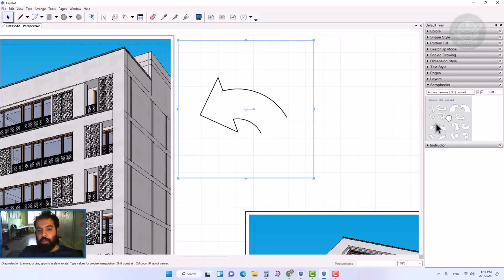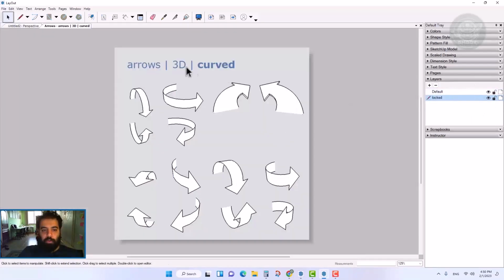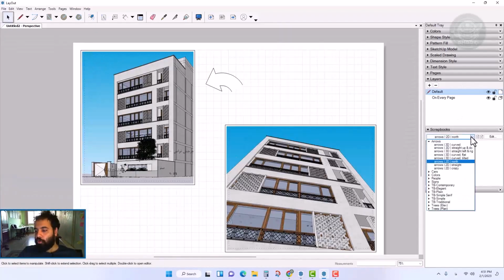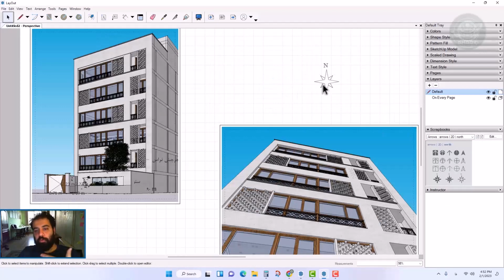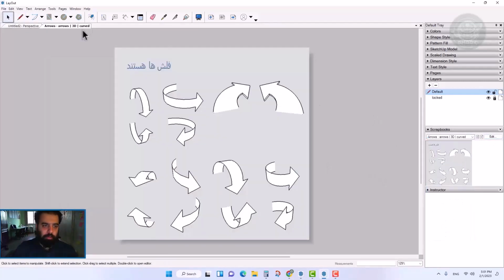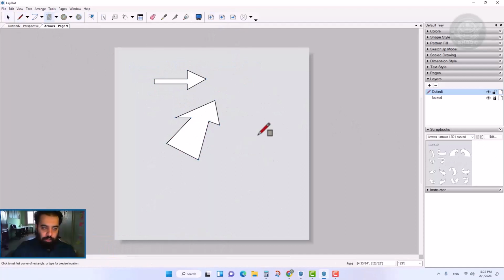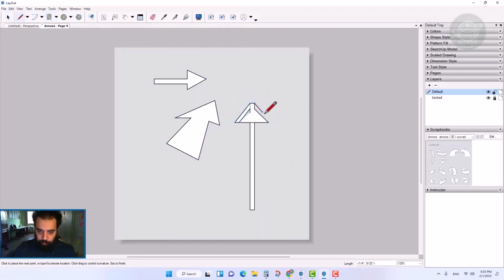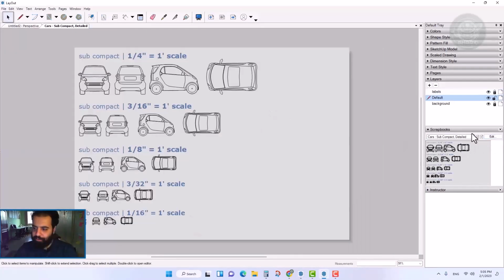Layout in Sketchup Tutorial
Software: SketchUp